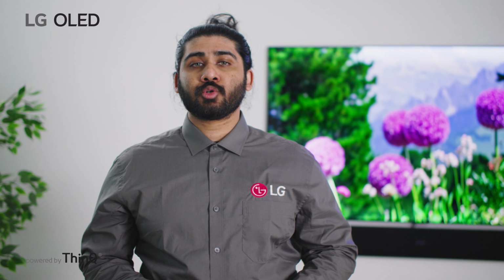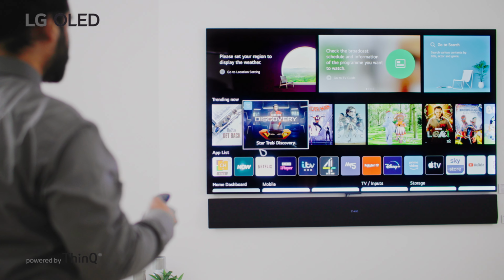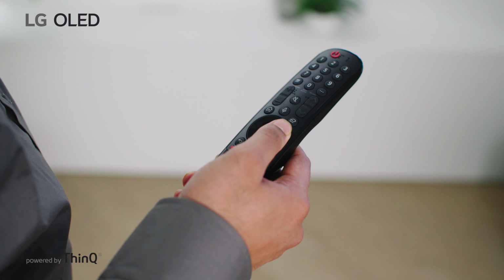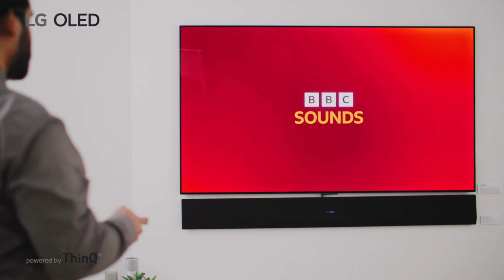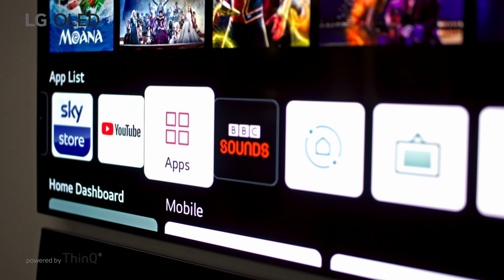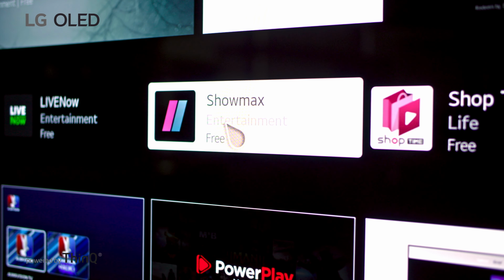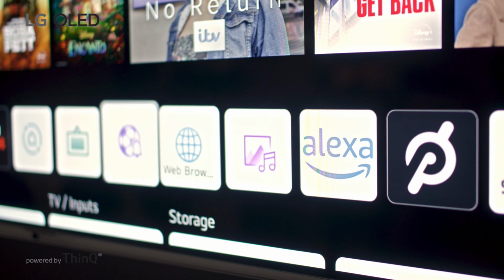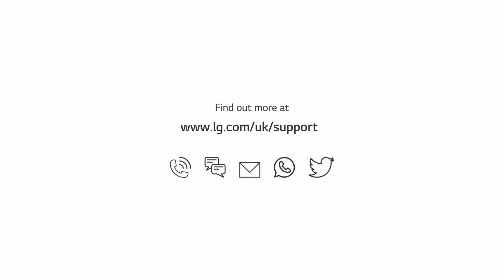How to install and setup apps on your LG TV